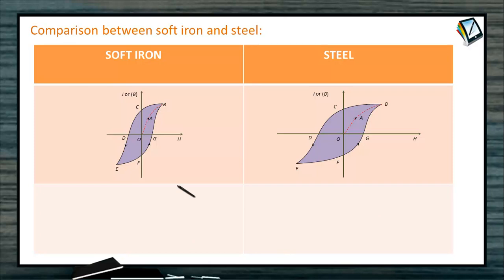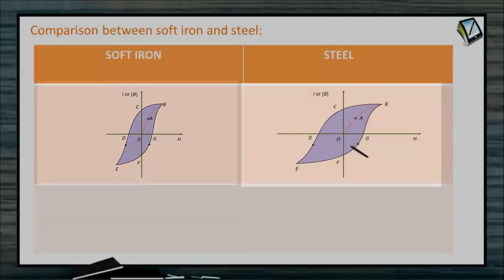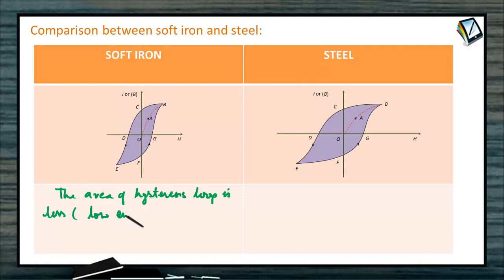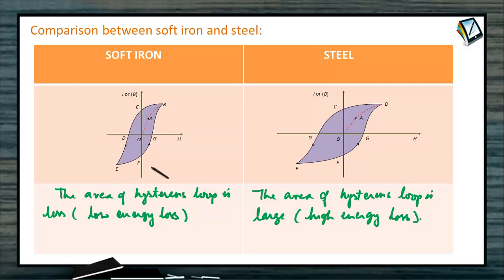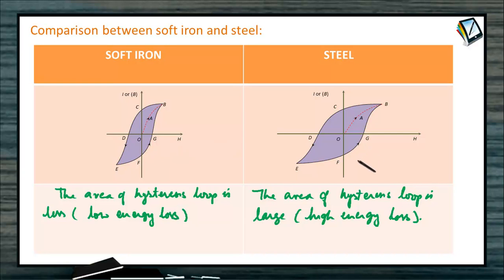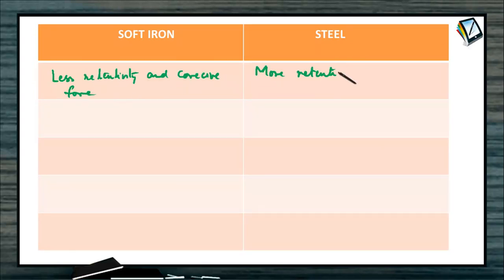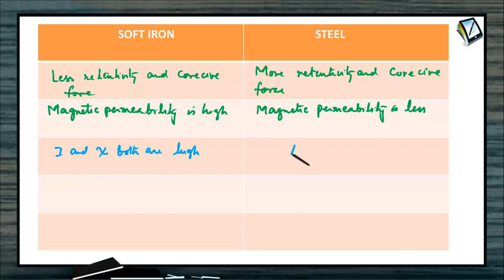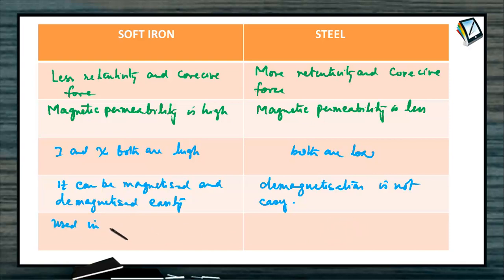Comparison Between Soft Iron and Steel